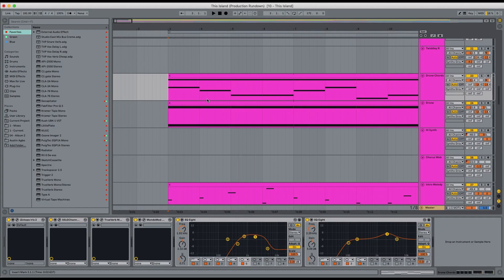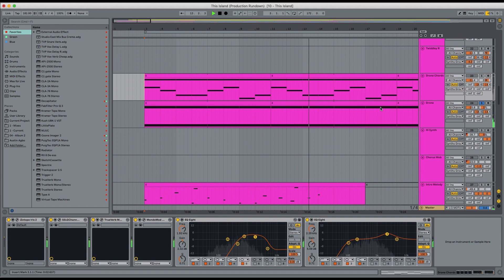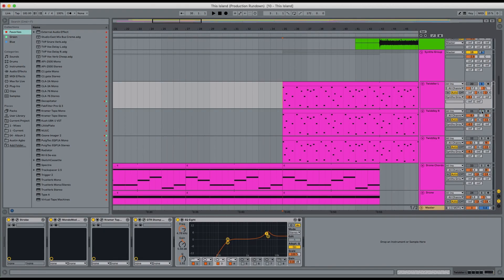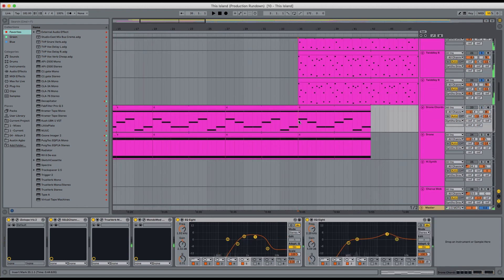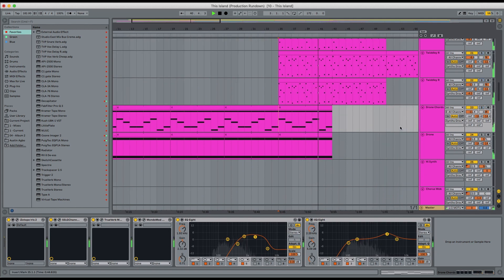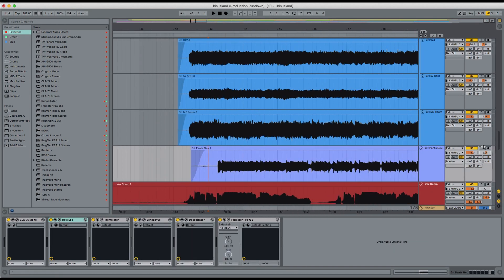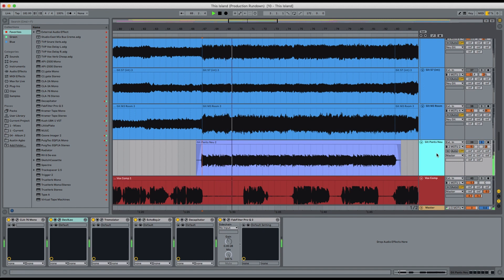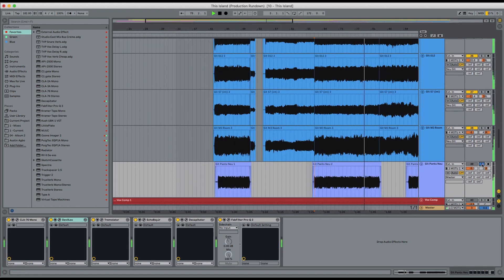TV Priest - Behind the Track - "This Island"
Nic deconstructs our song "This Island" from our new album Uppers. Uppers is out now!